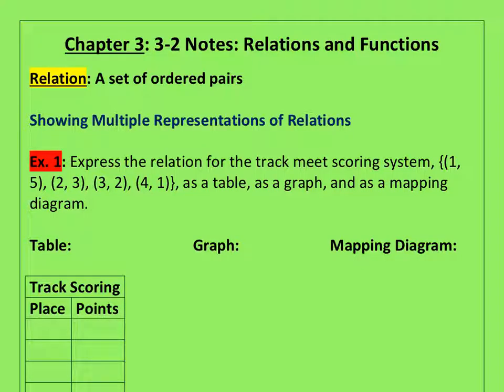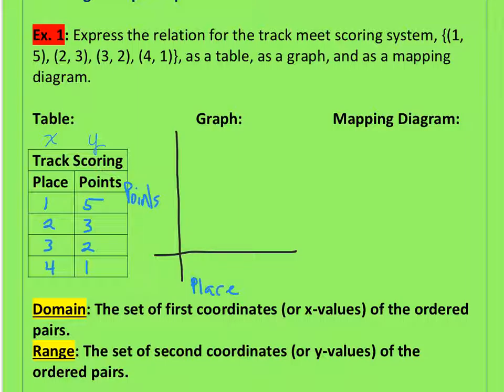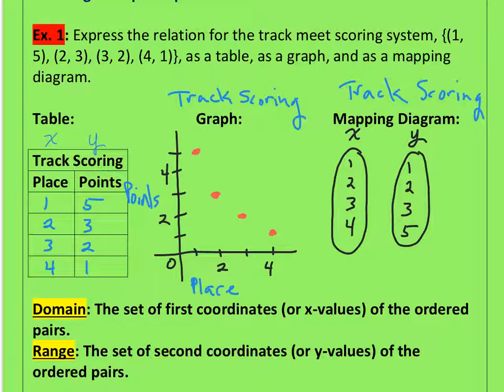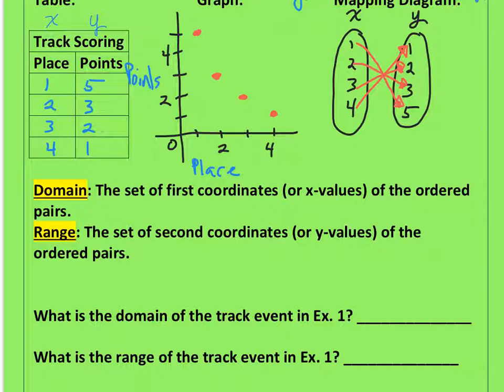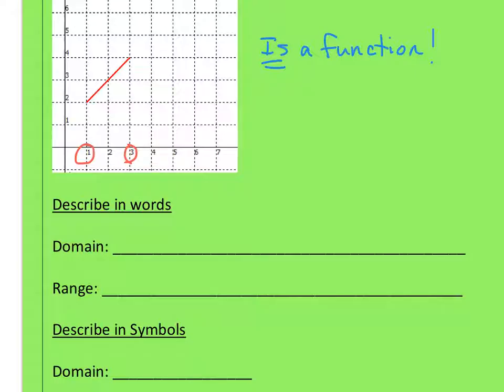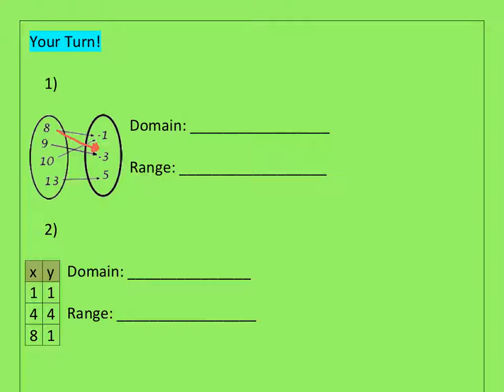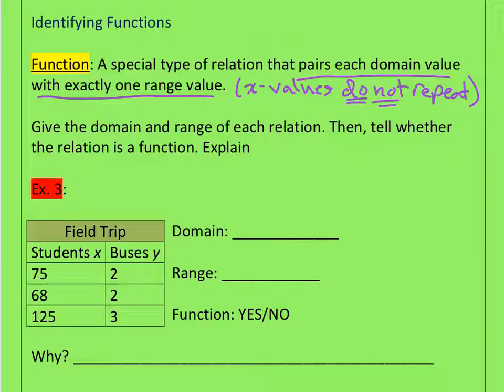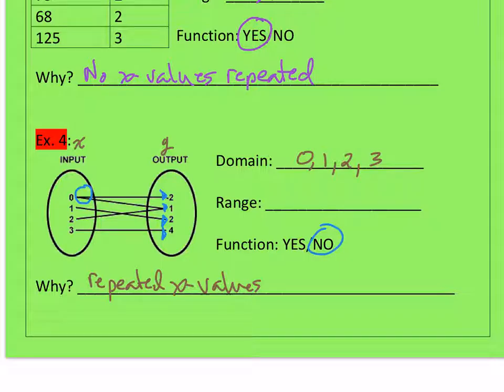Alg 1 Hon 3-2